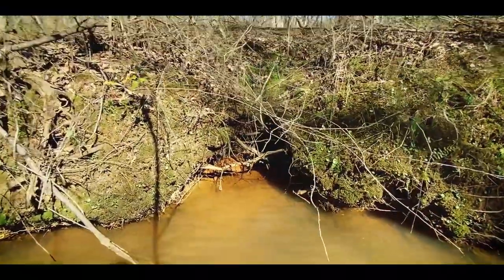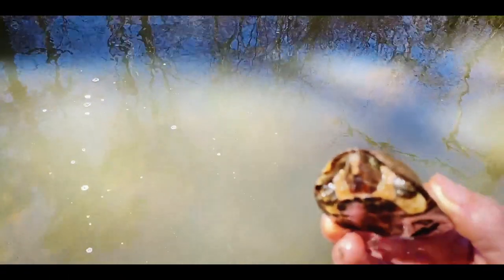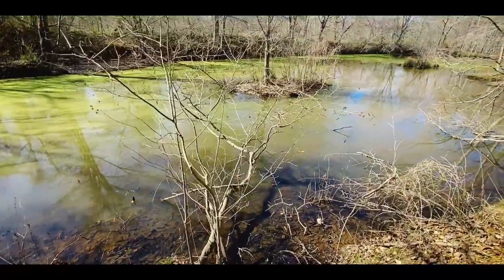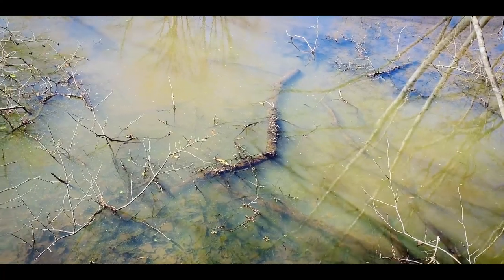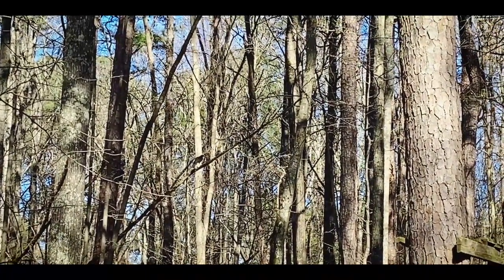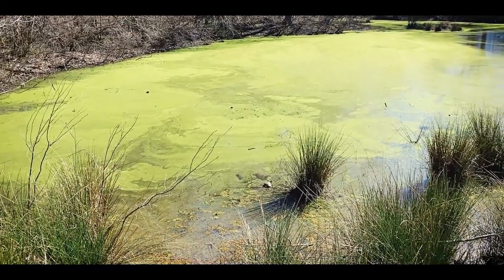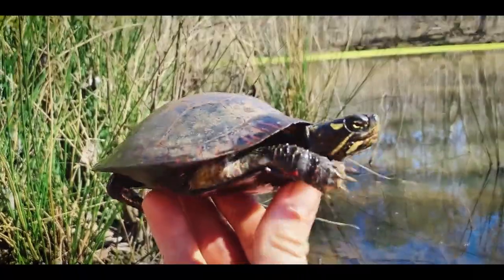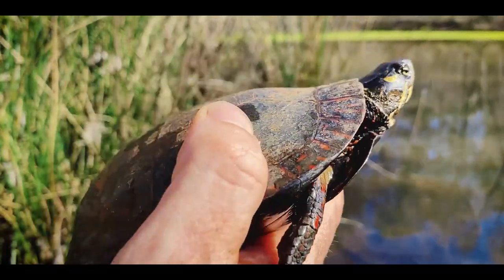Swamp and River Turtles! Loggerhead Musk and Painted Turtles. Field Herp Fridays!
today i head out into the streams and swampy floodplains looking for musk and painted turtles
Big thanks to Aquascape, The Turtle Room, Jamie Garzot, Drew and Lu, Cade, Glenn Thiltgen, Charles Moorcroft, Robb Herrington, Matthew Hills, Nhi Ho, Charlie Moore, and Patreon members: Jasmine C, Robert Brem, Katja Petrovic, Teiryn, Matthew, Robin Brashear, Decompression Stop, Mark Sakaarson, Davis M Benn, Zoran Vukadinovic, Leaf Mimic, and Ed H West. Thank you for your support!